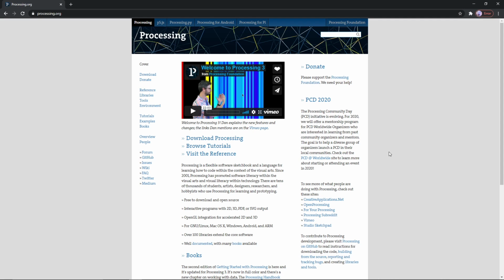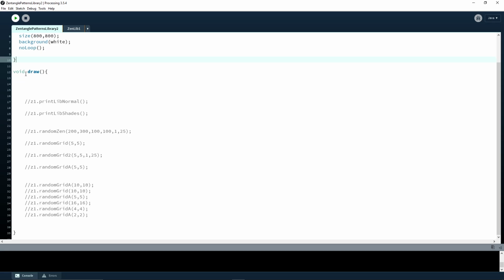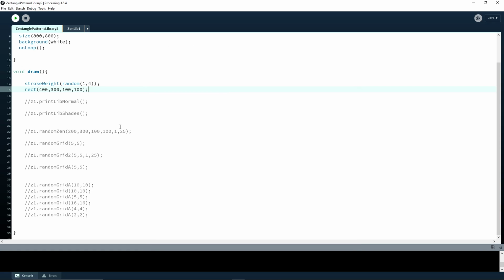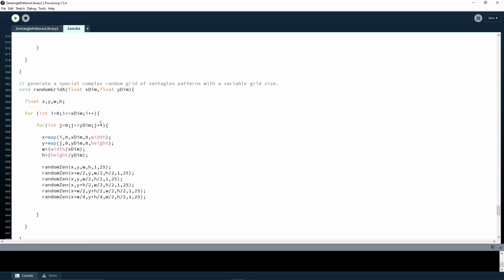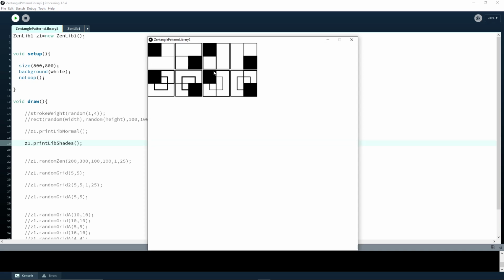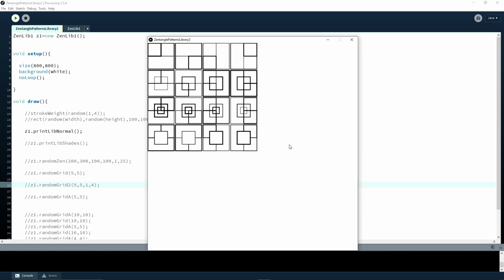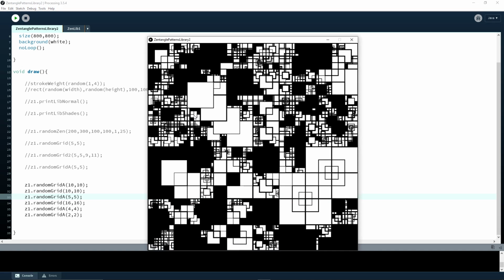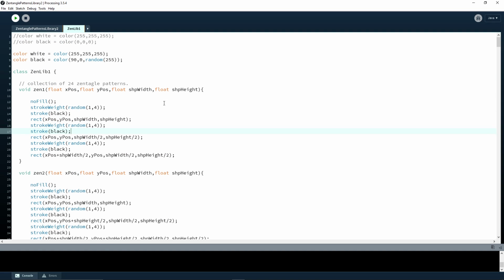Processing - Talk about Generative Art design.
A talk about generative art design made in Processing by Boran Robert Andrei.